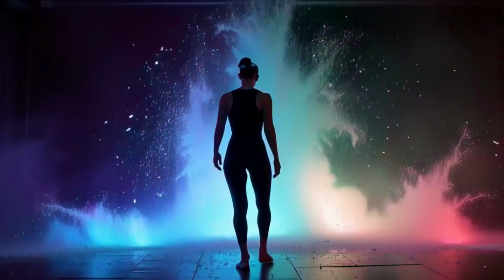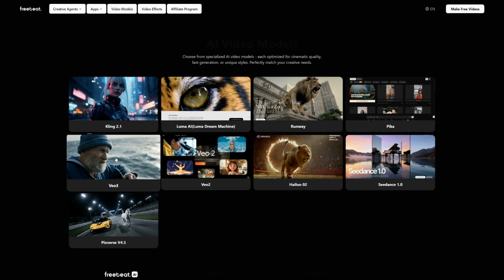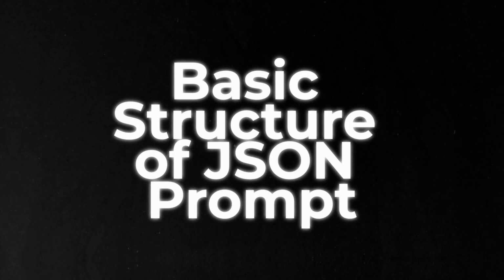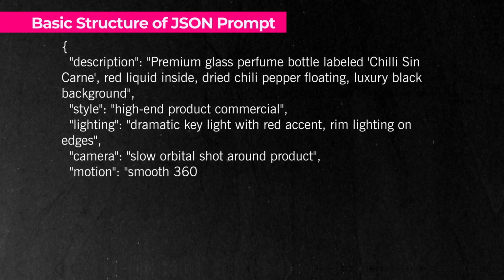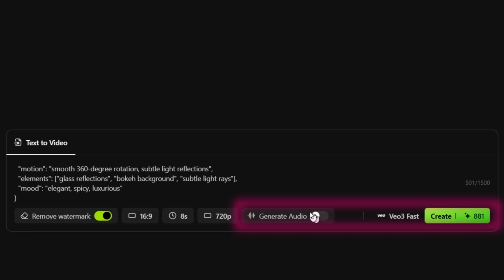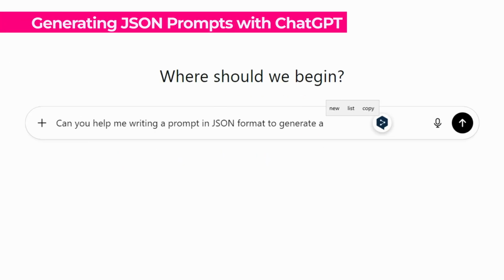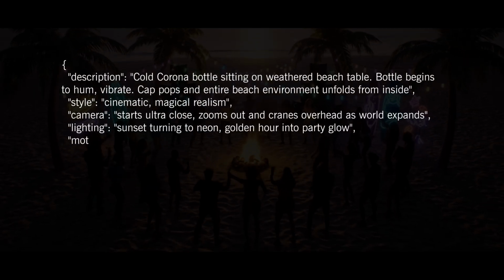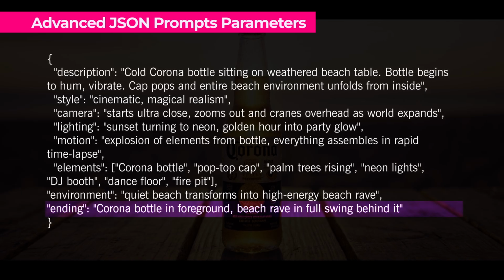The SECRET Formula to Make 50K PRO ADS in MINUTES 🕑💸🤖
Struggling with inconsistent AI video results? Discover the game-changing secret professional creators use to generate stunning videos in just 30 seconds! This comprehensive tutorial reveals how JSON prompts can transform your AI video creation workflow, giving you precise control over every aspect of your content.
Learn step-by-step how to craft powerful JSON prompts using Freebeat and Veo3 AI models. Master advanced parameters like camera movements, lighting, mood, and visual elements to create cinematic-quality videos consistently. Perfect for content creators, YouTubers, and AI enthusiasts looking to elevate their video production game without expensive equipment or years of experience.
We'll explore real examples including a luxury perfume commercial breakdown, showing you exactly how professionals structure their prompts for maximum impact. Understand the advantages and limitations of JSON prompting, and discover why this technique is revolutionizing AI video generation for creators worldwide.
Whether you're a beginner or experienced creator, this tutorial will save you hours of trial and error while dramatically improving your video quality. Don't miss our other AI productivity tutorials that will transform your creative workflow!

00:00 - Introduction: The 30-Second Video Secret
00:27 - What Are JSON Prompts and Why They Matter
01:11 - Introducing Freebeat Platform
01:31 - Platform Overview and Pricing
01:45 - Creating Your First JSON Prompt Structure
02:02 - Case Study: Chilli Sin Carne Perfume Ad
03:45 - Generating the Video with Veo3
04:21 - Results Analysis and Breakdown
04:39 - Using ChatGPT for Prompt Generation
05:03 - Advanced JSON Prompt Examples
05:43 - Essential Parameters for Professional Results
06:25 - Advantages of JSON Prompting
07:01 - Disadvantages and Limitations
08:02 - Final Thoughts and Next Steps

Try ComfyUI in the cloud for FREE (30 Days):
Código: gilingyu30